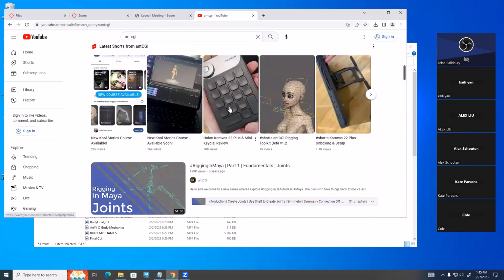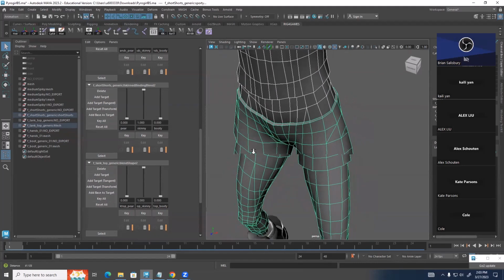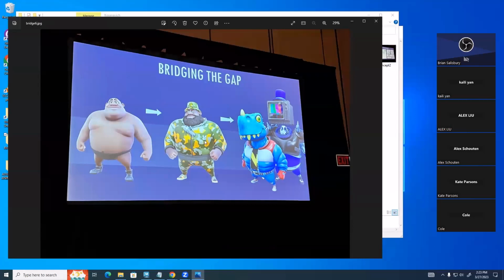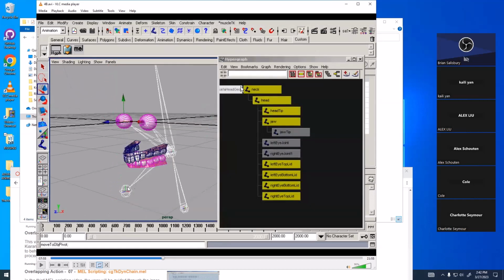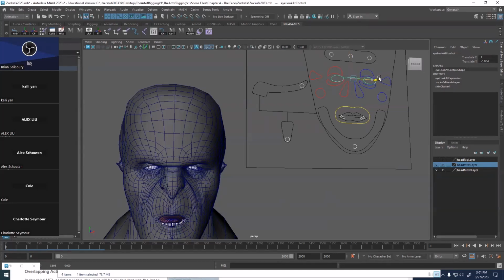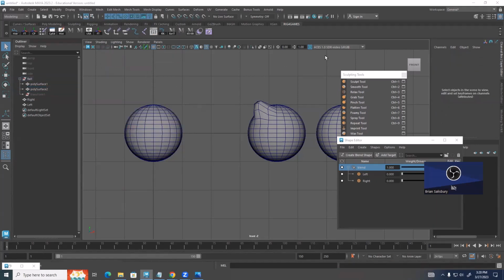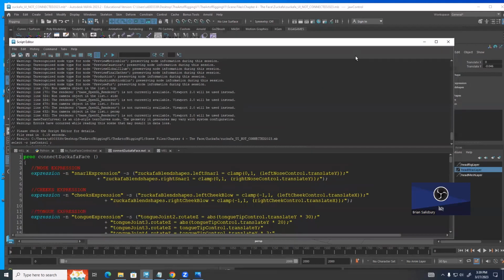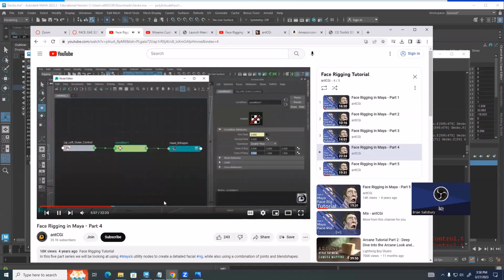FaceRig and Create a Character background Info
FaceRig Intro
Art of Rigging & Stop Staring Books approaches
Stephen kosanovich GDC Create a Character
Amped 3 Create a Character

Tiimestamps:
10:10 Amped 3 snow boarder rig
21:51 Stephen kosanovich GDC Create a Character
48:35 Stop Staring Book
49:54 The Art of Rigging Book
1:11:30 Book Examples
1:25:00 Expressions Examples